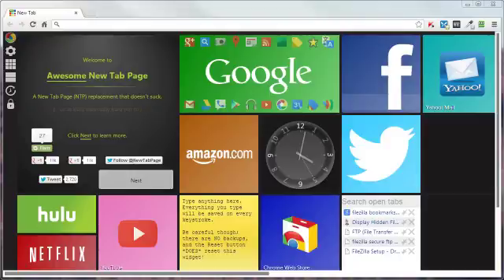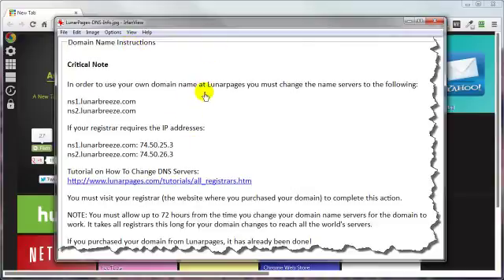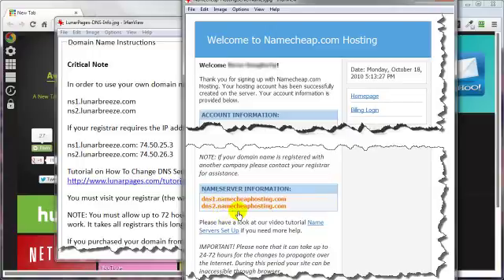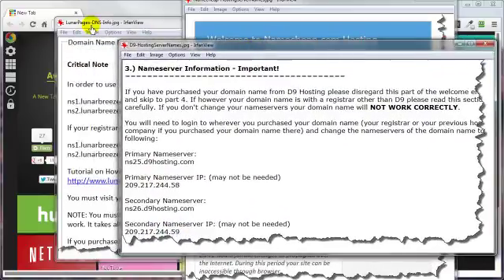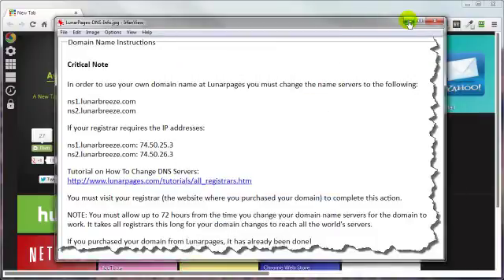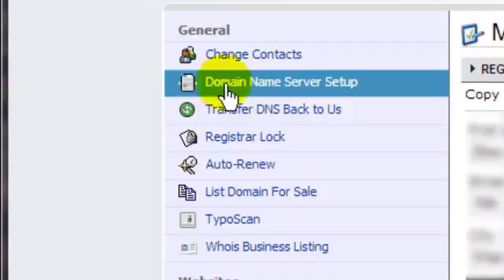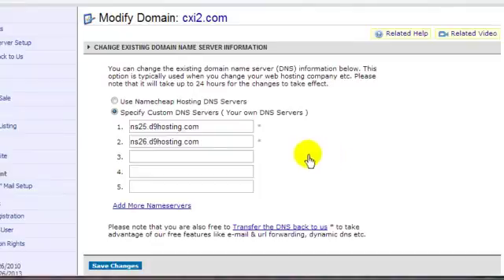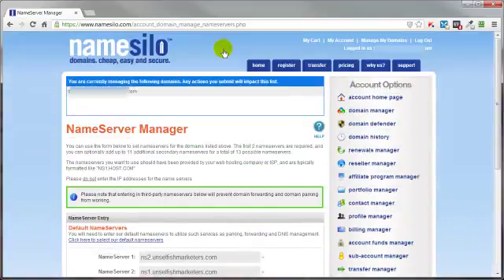how to change your nameservers